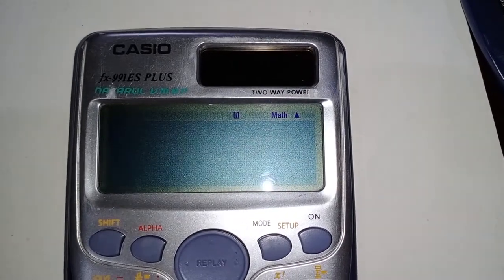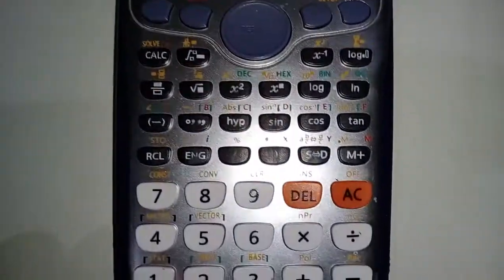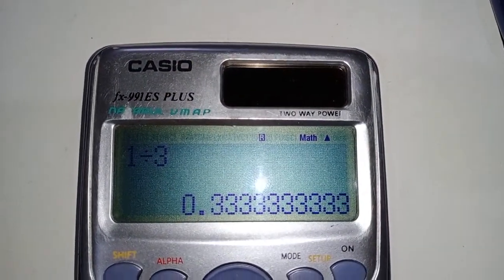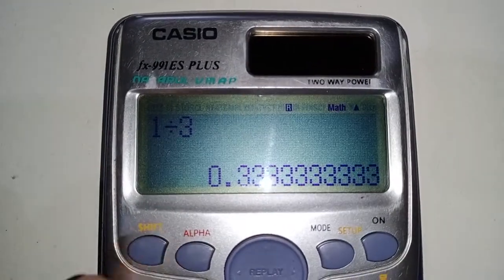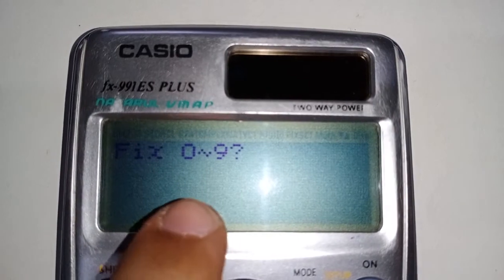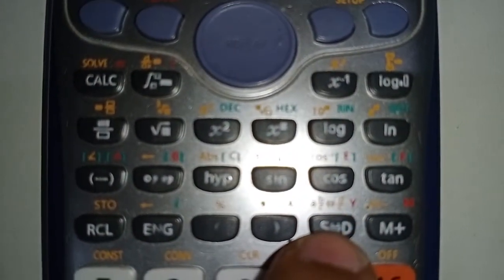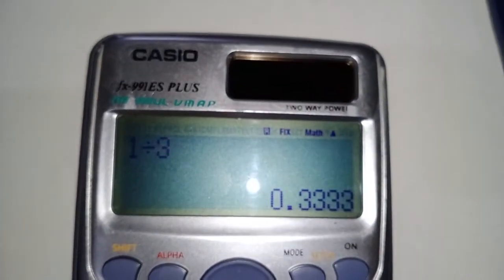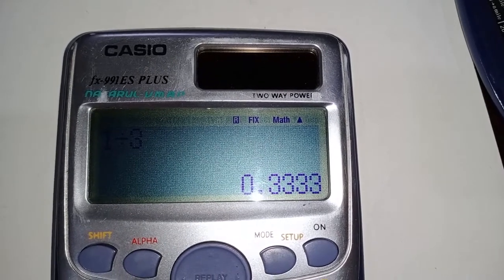Fixing a CASIO calculator to a certain number of decimal places for numerical iterations